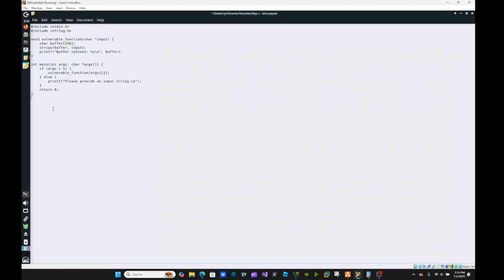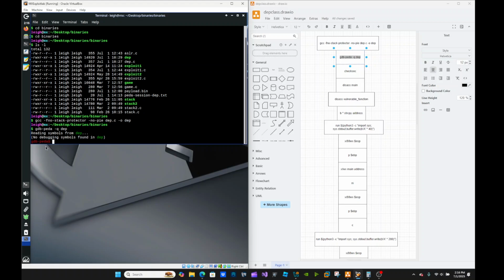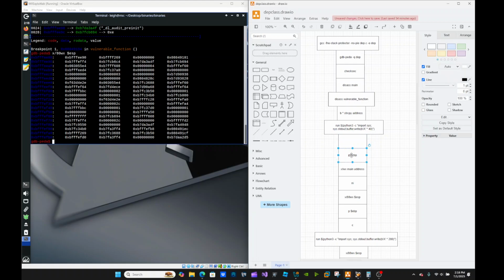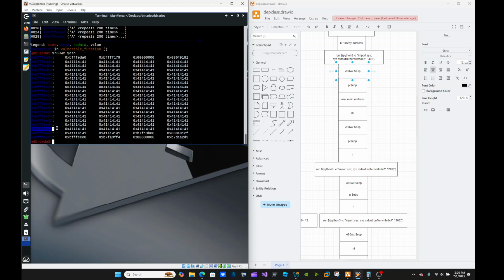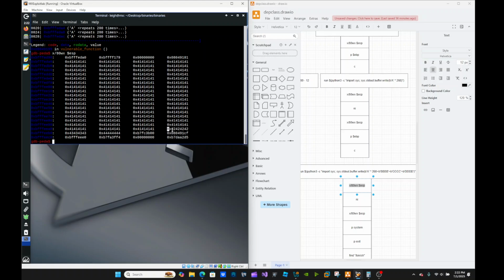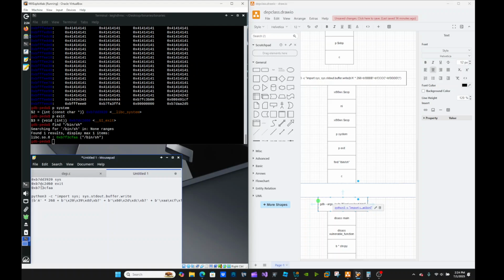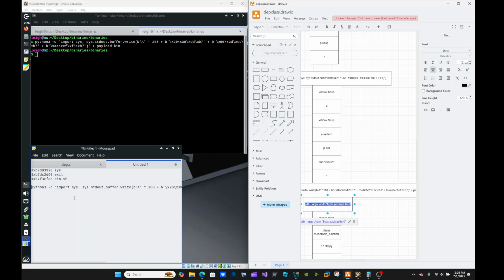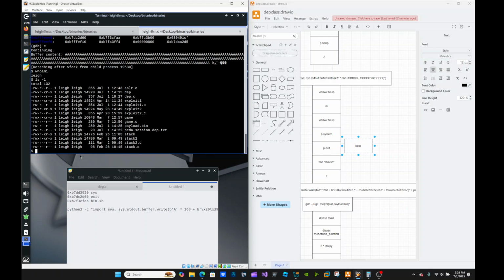DEP bypass ret2libc